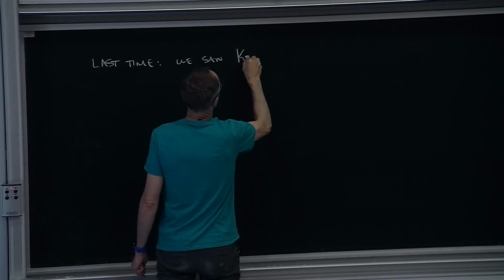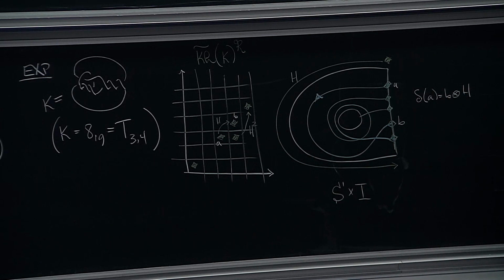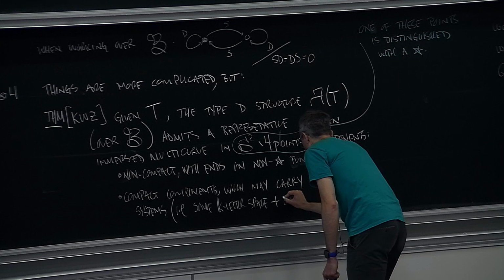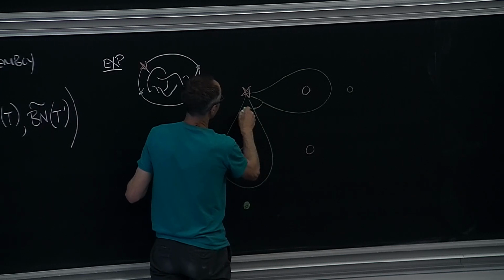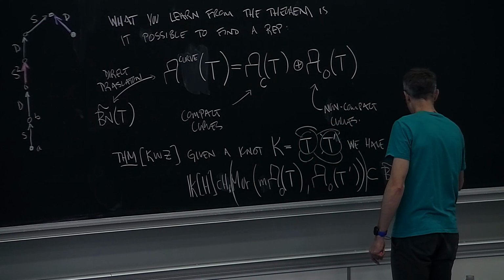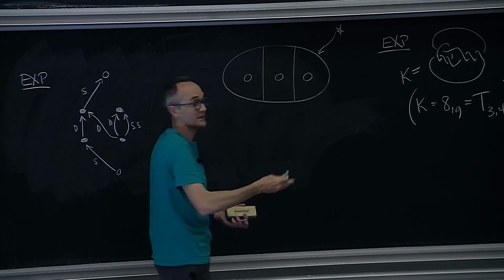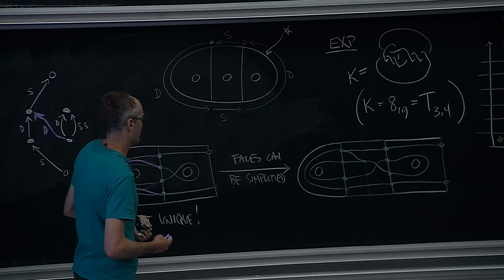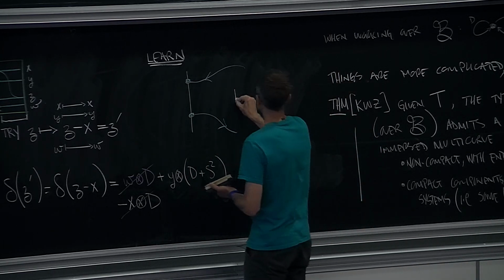Liam Watson - Khovanov invariants via immersed curves 4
Both Heegaard Floer homology and Khovanov homology admit relative versions associated with surface decompositions. In the case of a manifold with torus boundary, the Heegaard Floer invariant can be Both Heegaard Floer homology and Khovanov homology admit relative versions associated with surface decompositions. In the case of a manifold with torus boundary, the Heegaard Floer invariant can be interpreted in terms of immersed curves in a punctured torus; and in the case of a 4-ended tangle, the Khovanov invariant can be interpreted in terms of immersed curves in the 4-punctured sphere. While these invariants have different origins, this point of view highlights common algebraic underpinnings. Using mutation as a point of departure, this series will focus on Khovanov invariants in order to tell some of the algebraic and the geometric parts of this story.

Lecture 1 (1 hour): Conway's mutation problem

Lecture 2 (1.5 hours): Bar-Natan's category from a bordered perspective

Lecture 3 (1.5 hours): Tangle invariants as immersed curves

Lecture 4 (1 hour): Linearity: towards mutation invariance over any field